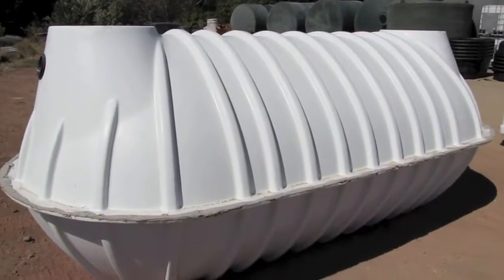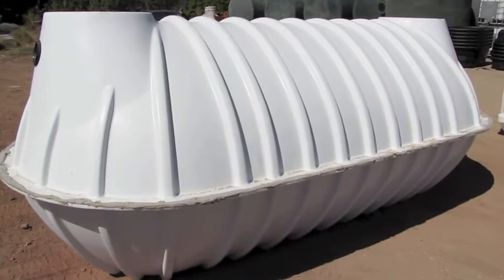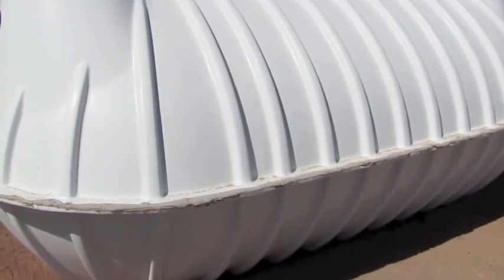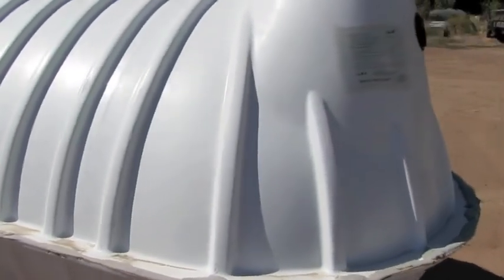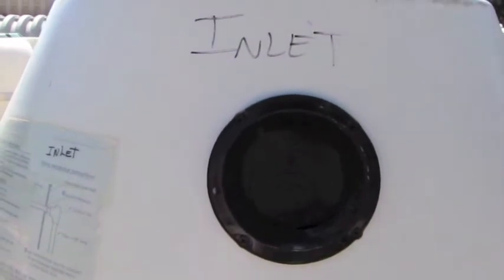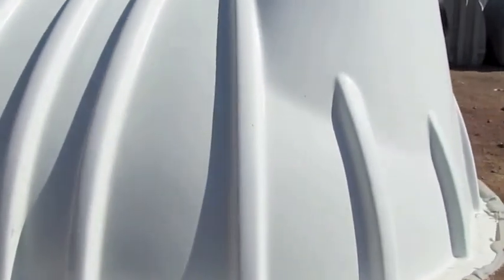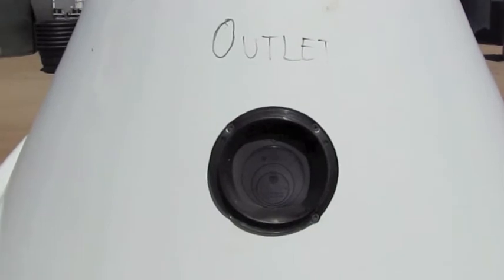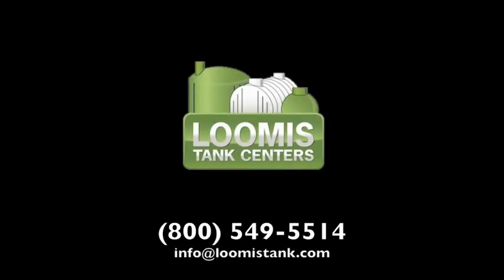Fiberglass Septic Tanks - General Information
"Fiberglass is a great choice for many septic installers because of its great longevity, and recently, because of its price competitiveness to other materials such as plastic. For over twenty years, Loomis Tank Centers manufactures its own line of fiberglass septic tanks, which can be purchased from 750 gallons to 1500 gallons. We also offer custom fiberglass tanks up to 10,000 gallons through additional manufacturers. Fiberglas tanks are easy to install and relatively lightweight. Our tanks are IAPMO rated for the highest quality, are low impact to the environment, and are very durable. Tanks can be shipped in nested pieces (top and bottom) for low-cost shipping. In the rare event that they do break, fiberglass is easy to repair. These tanks feature an inner baffle and two manholes for easy access. Loomis carries a variety of accessories for these tanks, including extra lids, risers, effluent filters and distribution boxes.